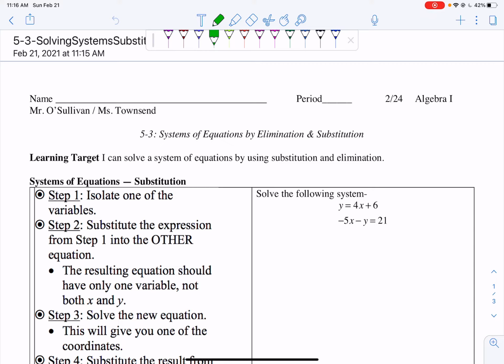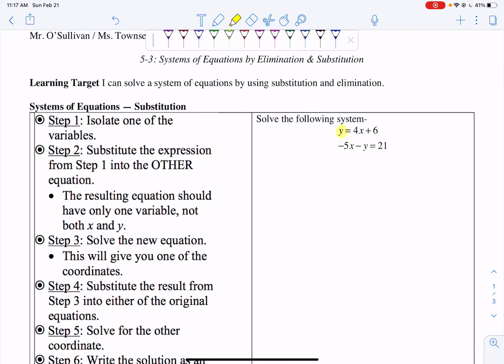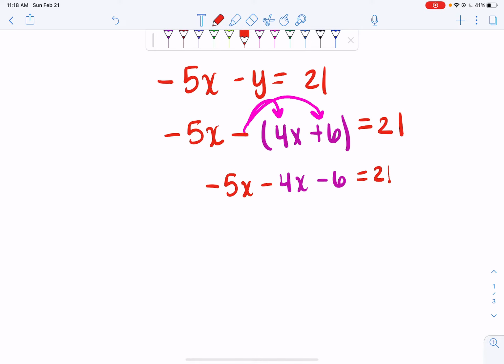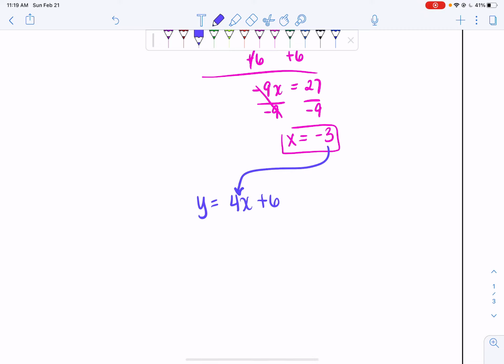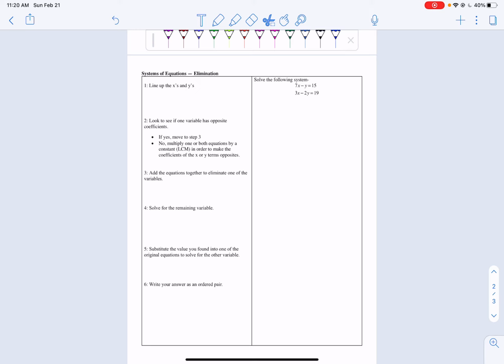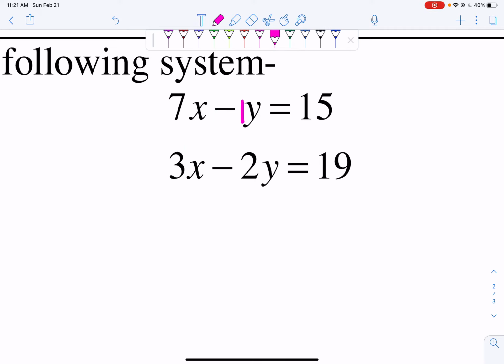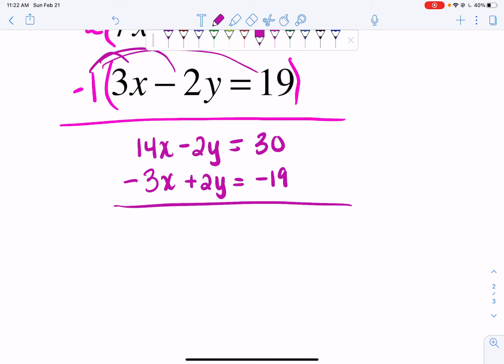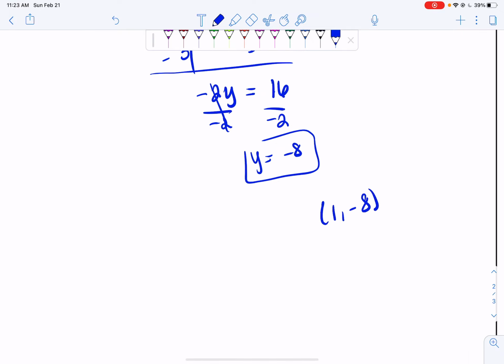5-3 Systems of Equations by Elimination & Substitution Recap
Hi ladies,

We will do a model problem for substitution + elimination.

Make sure you complete your Delta Math!